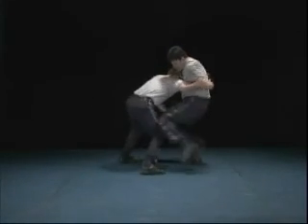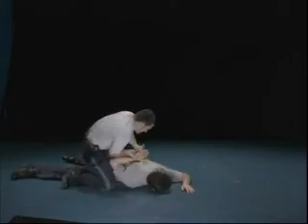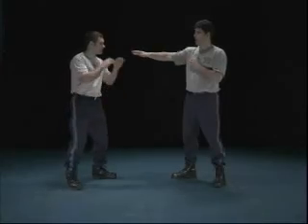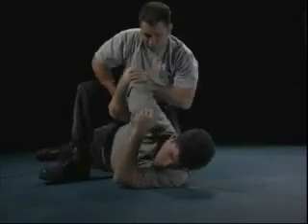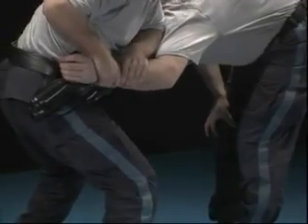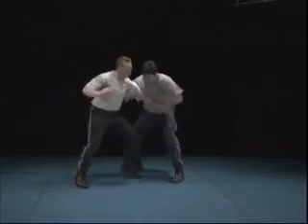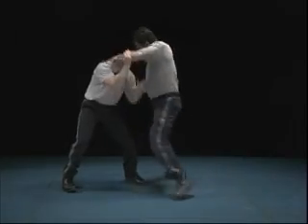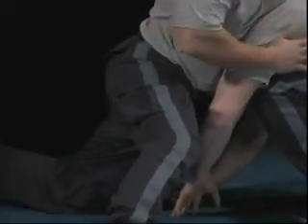Police defensive Tactics, groundfighting,gun retention, escort,dsi promo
law enforcement trianing promo for dsi